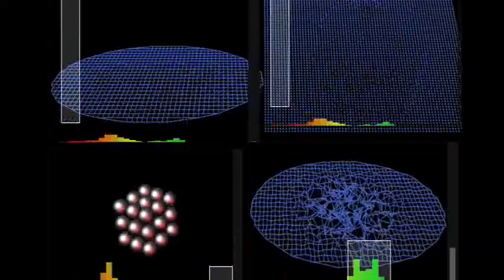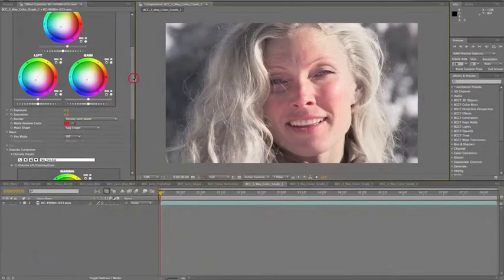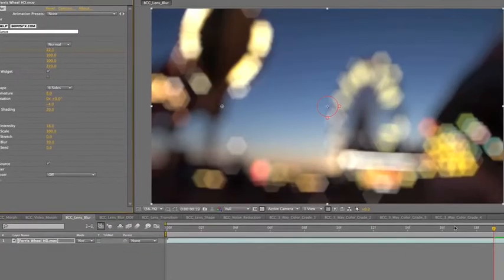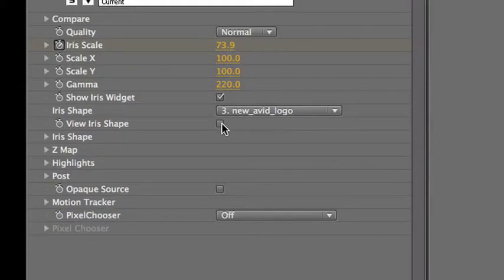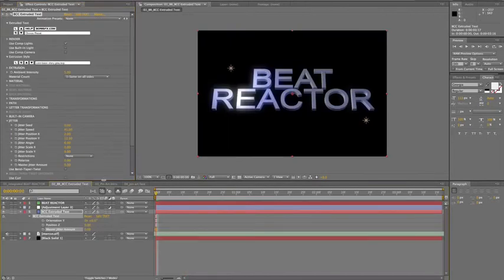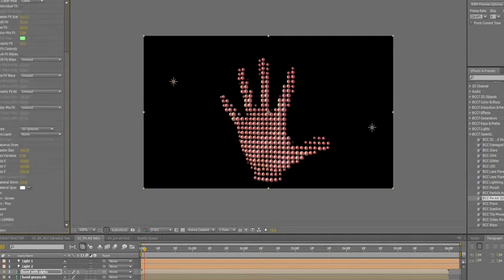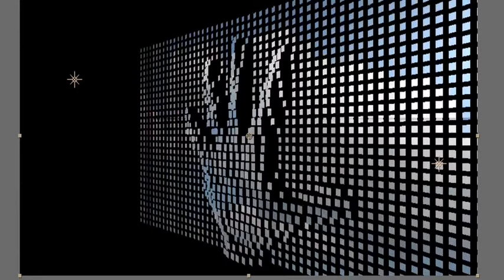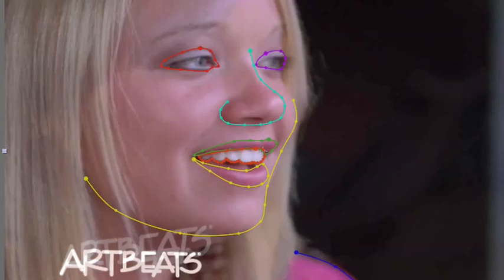Introducing Boris Continuum Complete 7 AE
Boris Continuum Complete 7 AE brings over 200 filters to Macintosh and Windows versions of Adobe After Effects and Premiere Pro CS5, CS4, and CS3. The new release features 11 new filters including a 3-way color grade filter with built-in keying and masking tools, a new video noise reduction tool, a spline-based warp filter, an audio-driven keyframe generator, a new OpenGL particle engine, and still and video morph technology. Each Boris Continuum Complete filter has been re-engineered to take advantage of 64-bit processing and OpenGL acceleration.

Watch this new video to learn more!